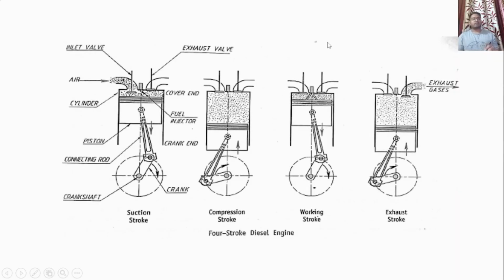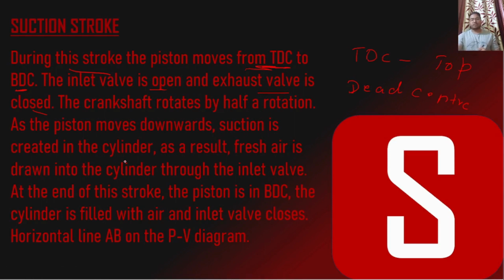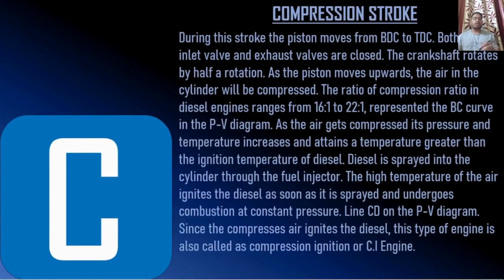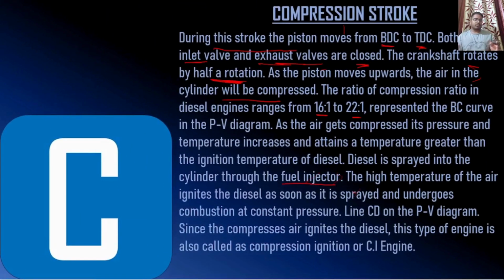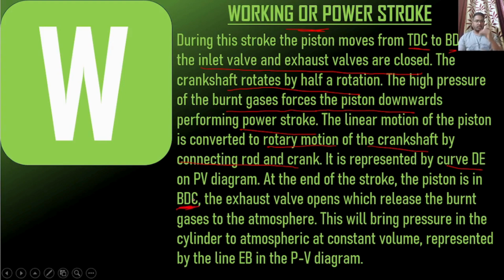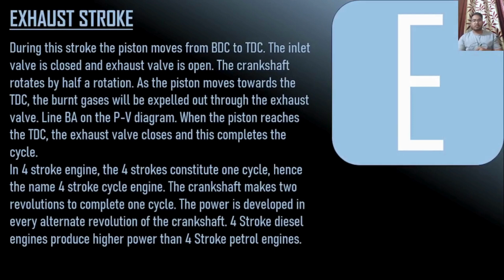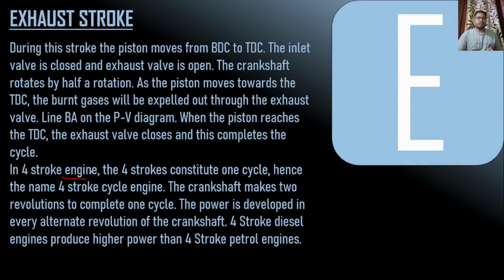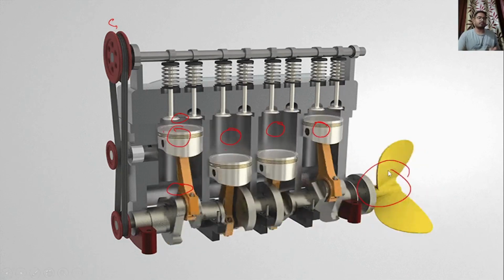4 STROKE DIESEL ENGINE || SVCE BENGALURU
A four-stroke engine is an internal combustion engine that utilises four distinct piston strokes (intake, compression, power, and exhaust) to complete one operating cycle. A complete operation in a four-stroke engine requires two revolutions (7200) of the crankshaft.